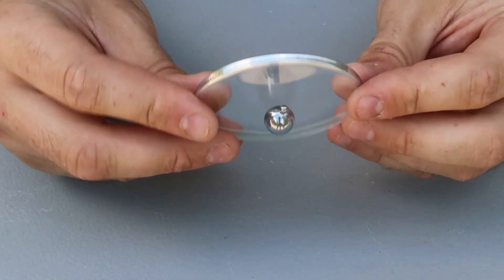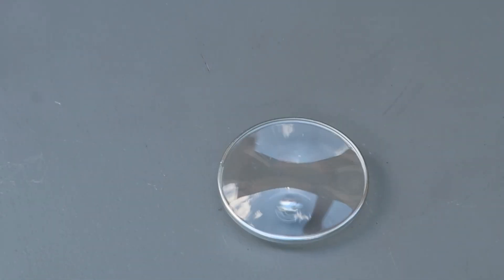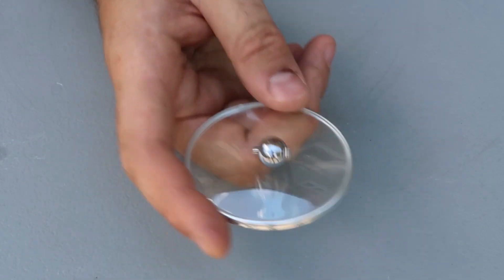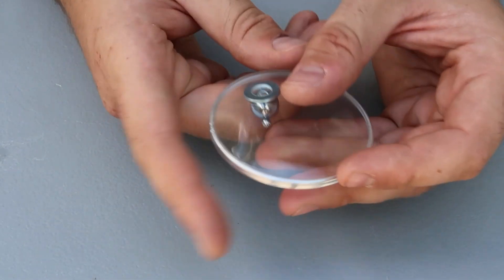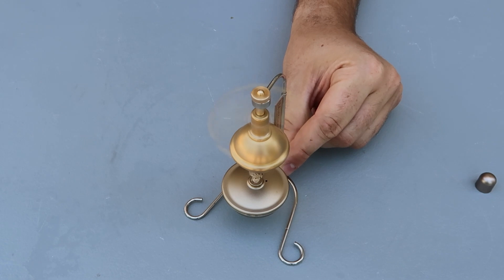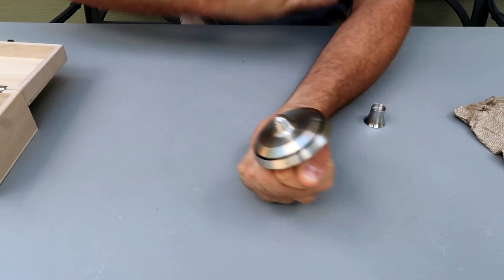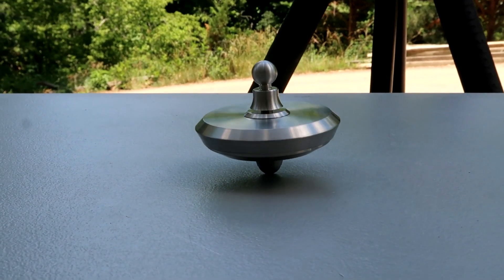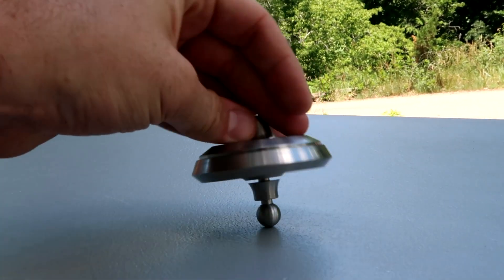3 Satisfying Science Toys